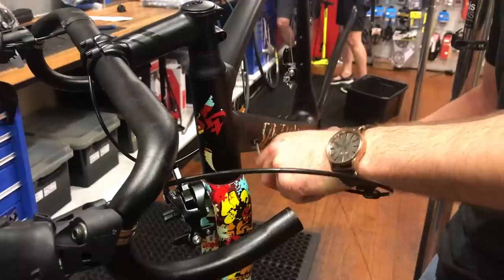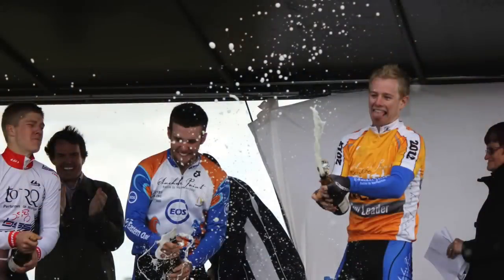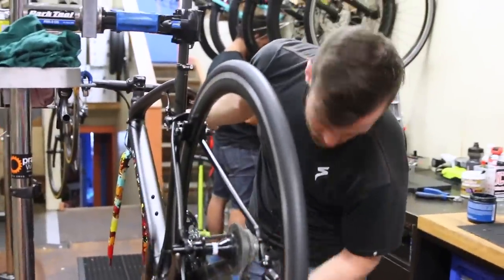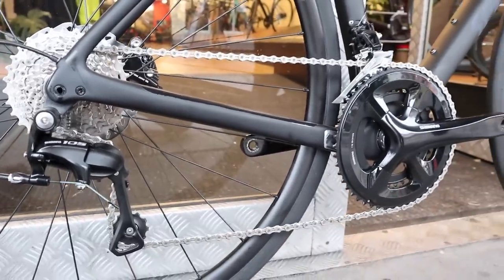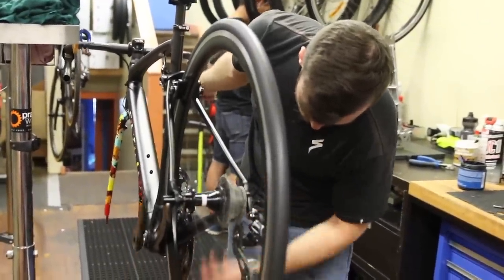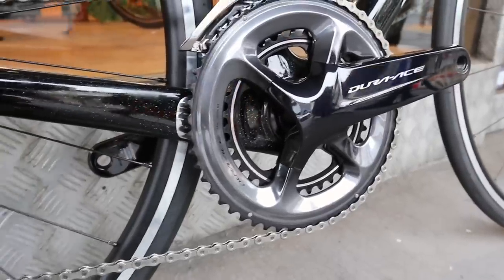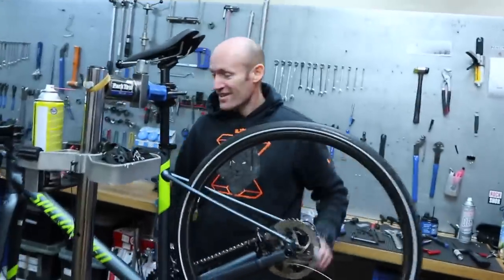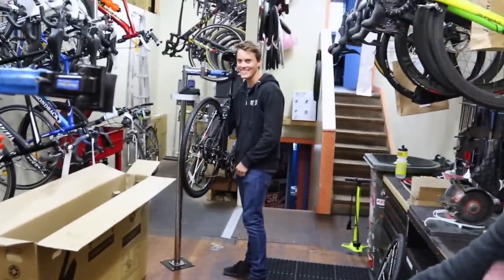Shimano 105 VS. Ultegra VS. Dura-Ace (Best Groupset for YOU?)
In this video, we compare and review Shimano 105 versus Shimano Ultegra versus Shimano Dura-Ace mechanical groupsets. Key points we cover include price and weight differential, shifting and braking performance, and alignment to different riding styles and budgets.

Shimano Australia don't appear to have list prices, so pricing varies in Australia:
Shimano 105: $900
Shimano Ultegra: $1,500
Shimano Dura-Auce: $3,300

The weight of these Shimano groupsets (taken from Weight Weenies):
Shimano 105: 2576 Grams
Shimano Ultegra r8000: 2376 Grams
Shimano Dura-Ace 9100: 2045 Grams

Thank you to Darcy from Hampton Cycles for providing his racing and bike building experiences/perspectives on these three different groupsets from Shimano.